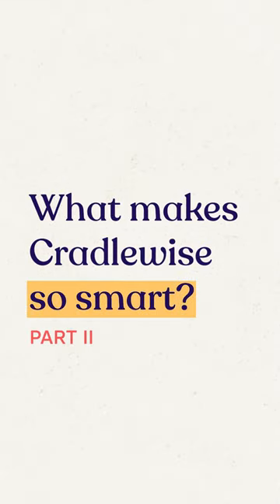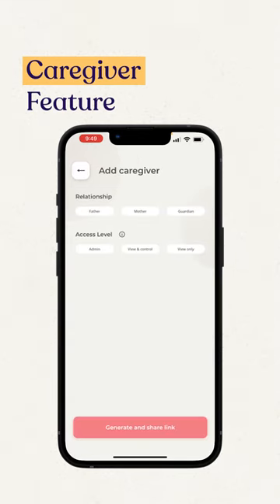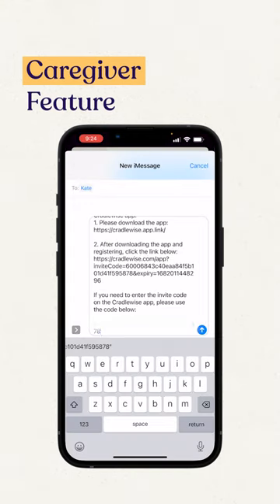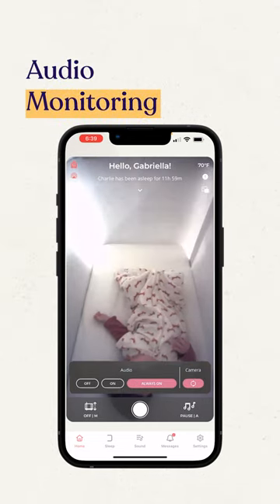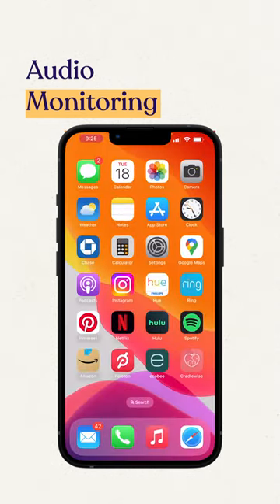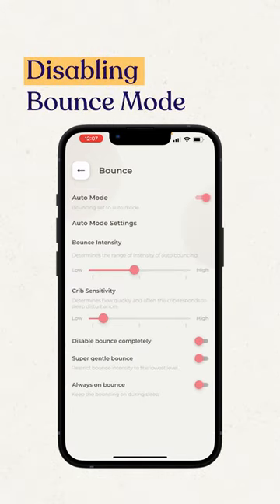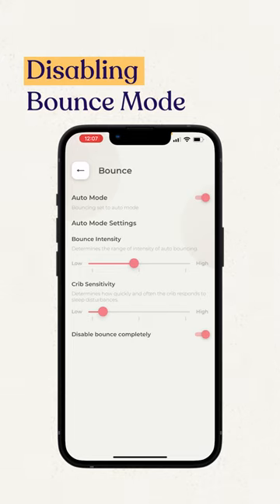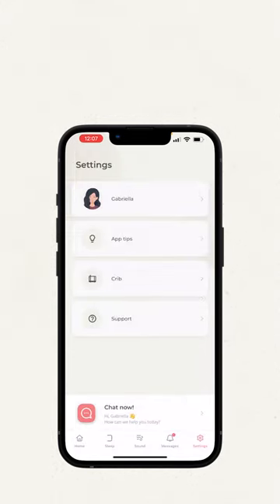The best Cradlewise Smart Crib App Features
What are some of the amazing features available in the Cradlewise app?

🫶 Caregiver feature: Enabling Caregiver access in the app allows family, friends, or babysitters to monitor baby using the Cradlewise app on their phones.

🔊 Audio monitoring options: The “Always On” feature allows you to keep audio on and hear your baby even when you’re not actively using the Cradlewise app — so you can keep an ear out even while you’re using other apps, checking email, or doing tasks around your home.

🛑 Disabling bounce mode: Weaning is built into every aspect of Cradlewise’s functionality. As your child grows, you can gradually reduce the crib sensitivity so it takes longer for the bouncing motion to kick in. Reducing sensitivity is like taking the training wheels off a bike. By dialing it down gradually, you are teaching your child to self-soothe. Once your little one is ready, toggle on the “disable bounce completely” option.